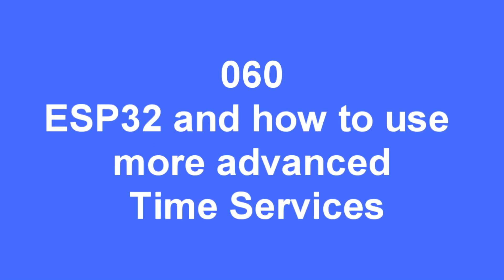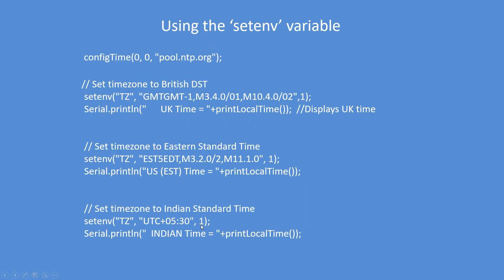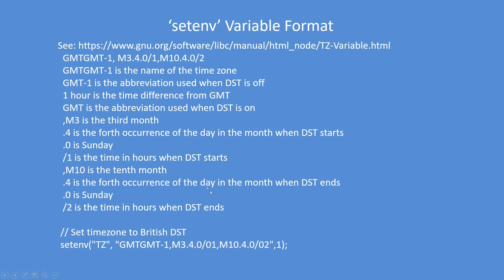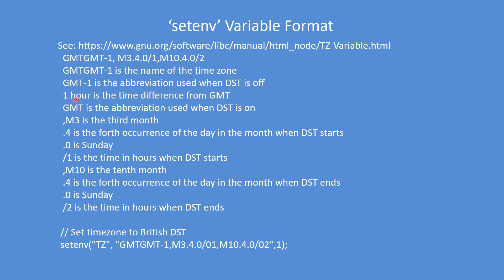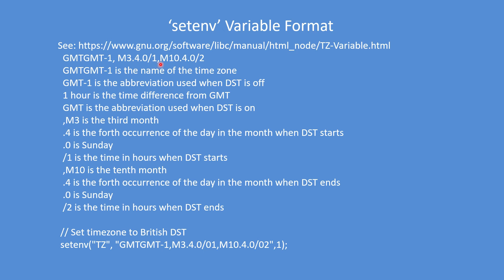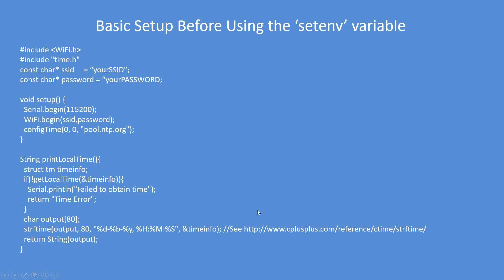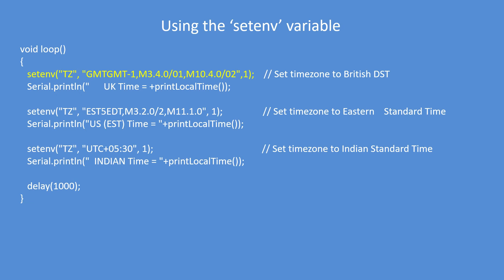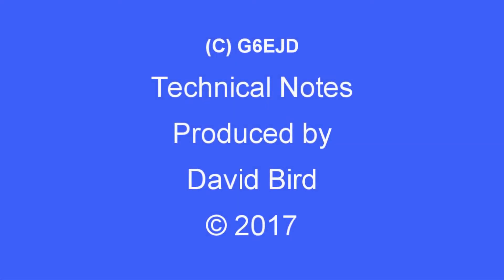Tech Note 060 - ESP32 Using (more advanced) Time Services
Following on from Tech Note 059, I now demonstrate how to use the 'setenv' Time Zone variable, this allows your programme to change time zones and resolve DST changes with no programme changes needed.